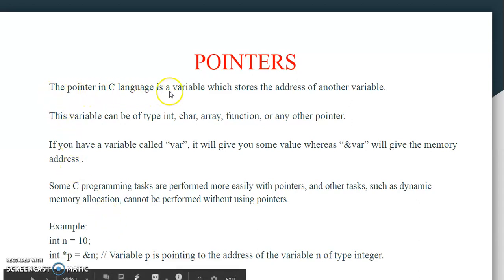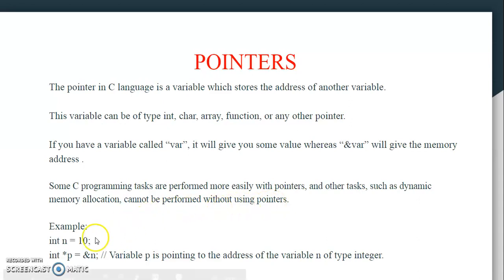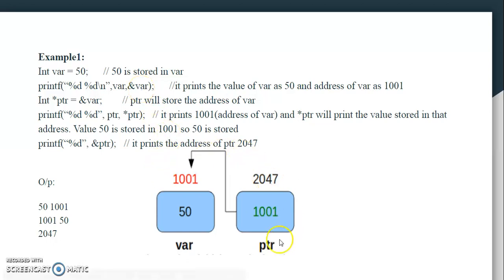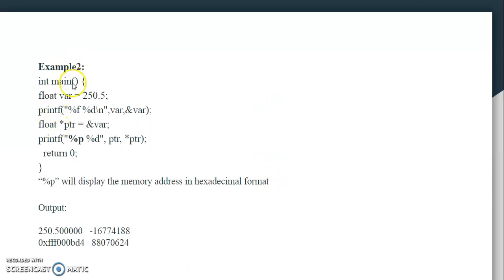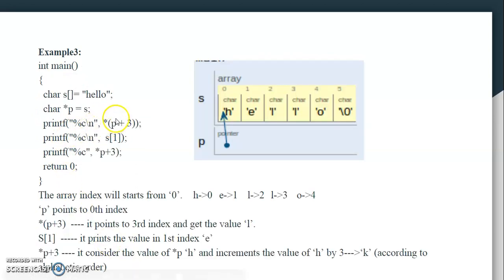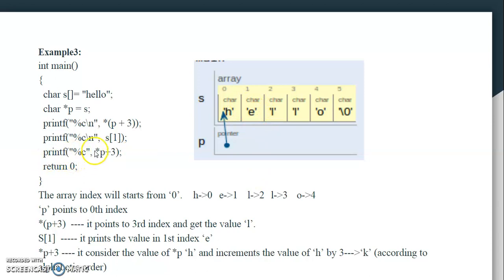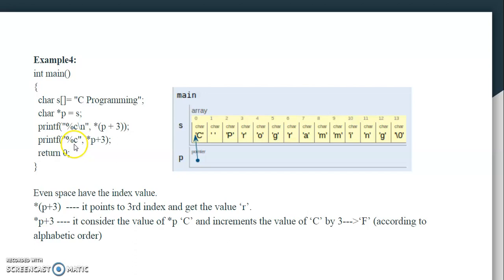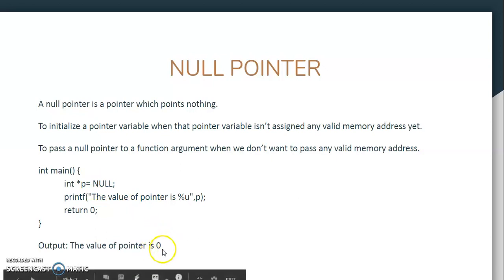Pointers in C